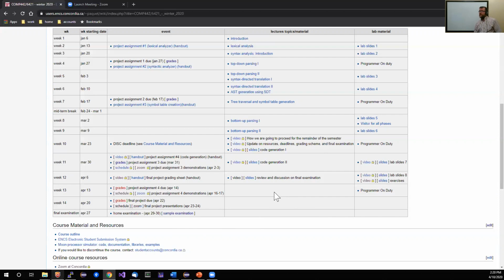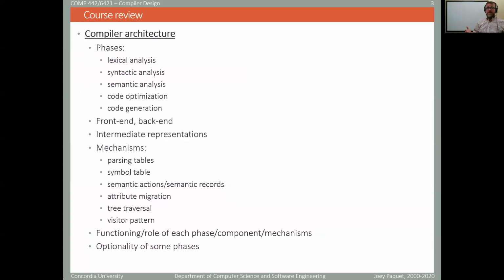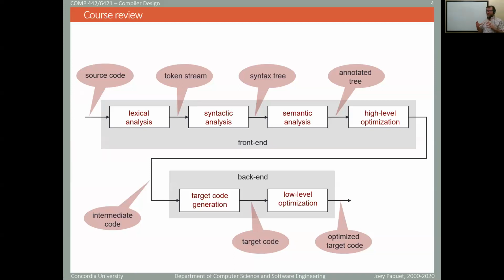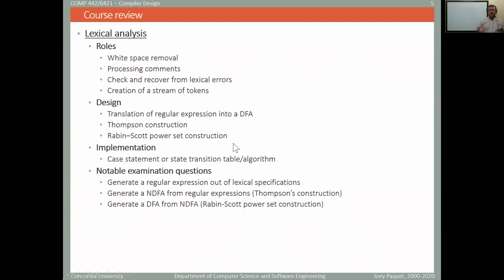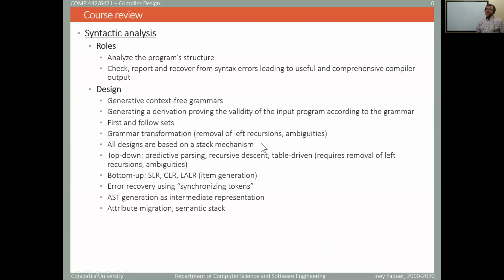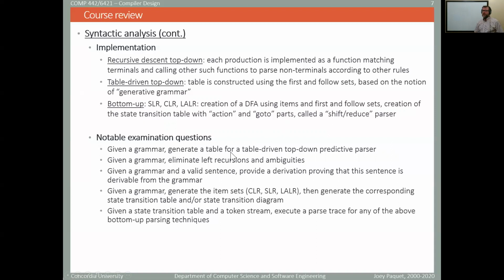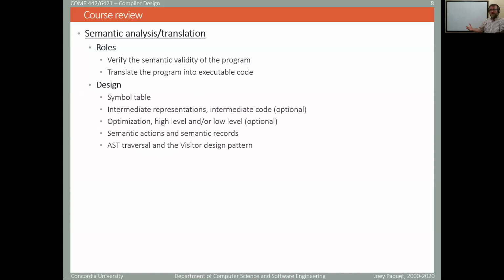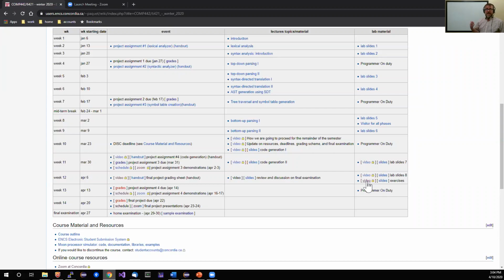COMP442/6421 - Compiler Design - week 12 -- Review and Final Examination Discussion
This is the video presenting the last lecture of the course, proceeding to a review of all the material covered in the course, and giving hints about what kinds of questions to expect in the final examination.